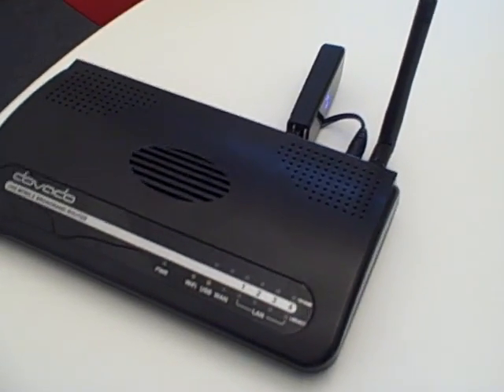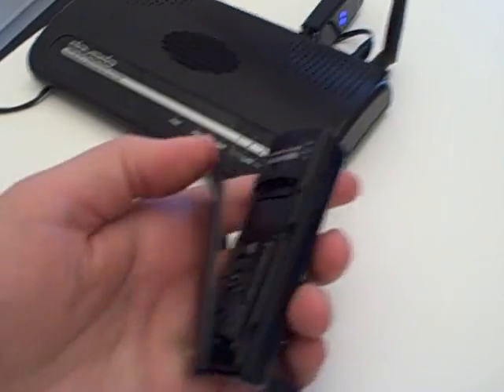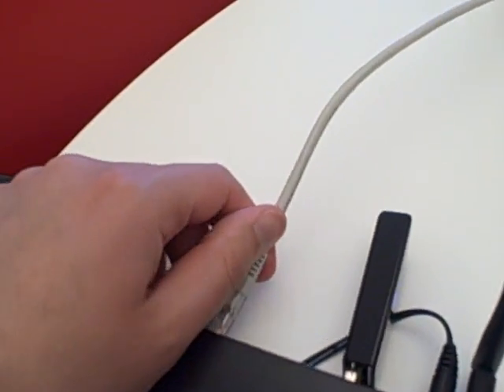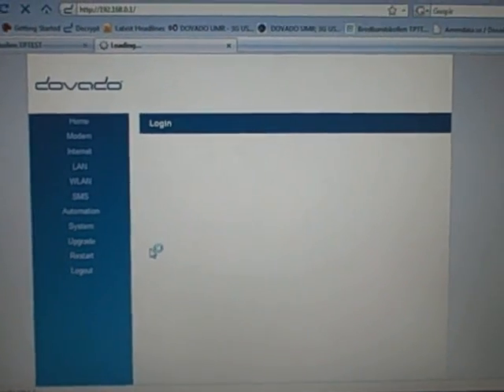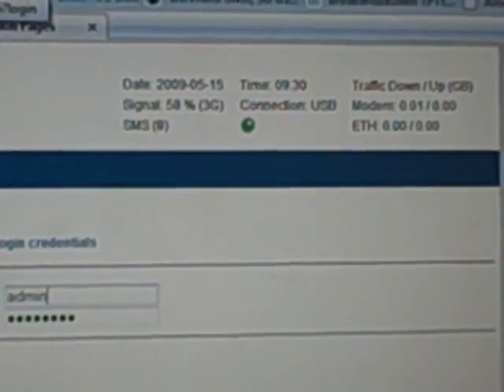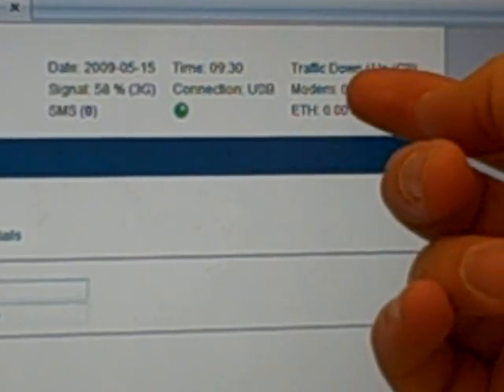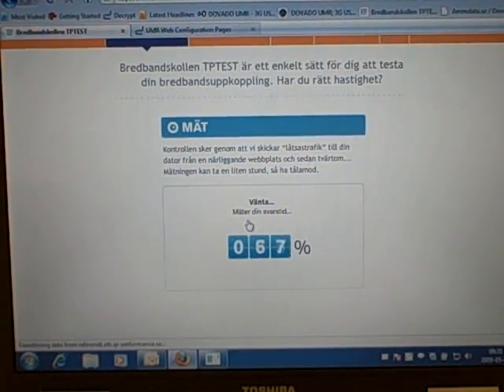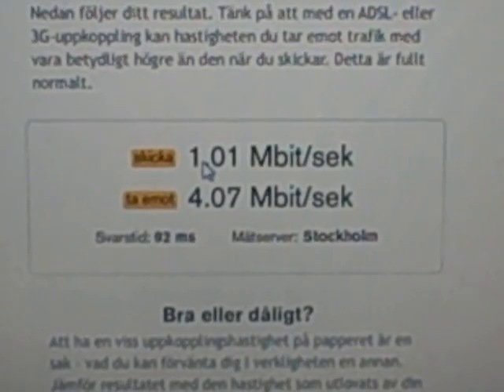DOVADO UMR with Sierra Wireless USB modems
The DOVADO USB Mobile Broadband Router (UMR) supports the widest variety of USB modems in the mobile broadband market for 3G/HSPA, CDMA-EVDO and iBurst. In this video, we demonstrate its compatibility with several models developed by Sierra Wireless, these being the Compass 885/888 and the 880U.